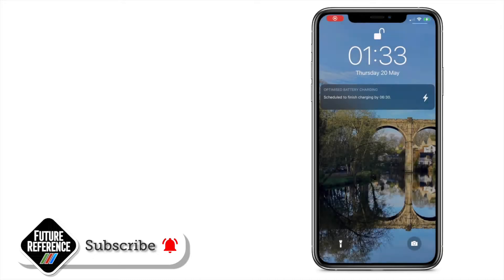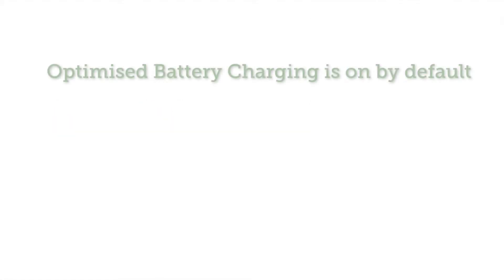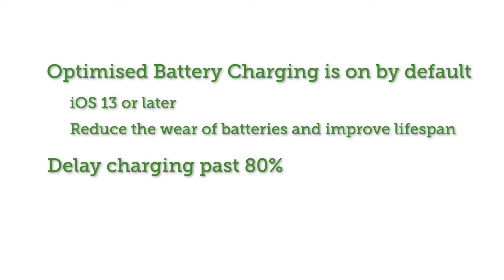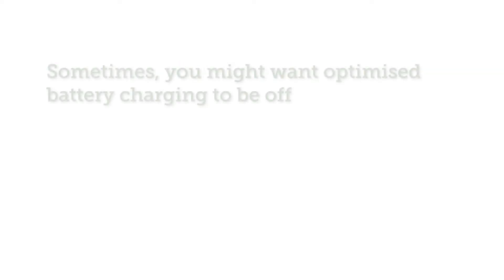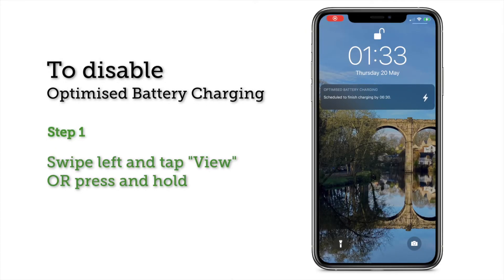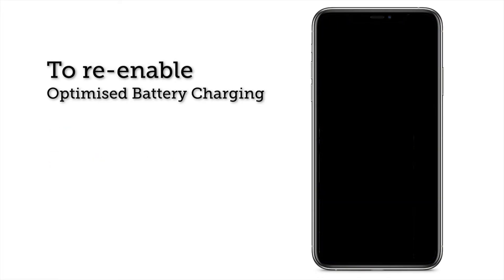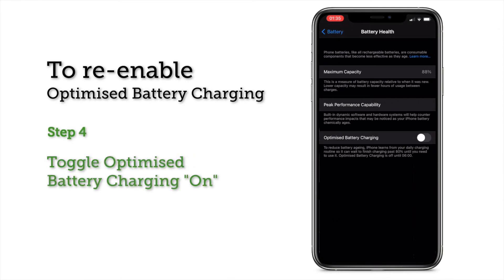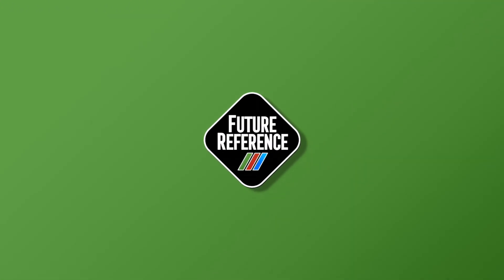[iOS/iPhone] How to Manage Optimised Battery Charging - Disable & Enable? // Future Reference How-To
Optimised Battery Charging helps reduce the wear on your iPhone battery, but you can actually disable it temporarily if you need absolutely 100% battery on your iPhone.

Here's how to disable and re-enable Optimised Battery Charging on your iPhone!